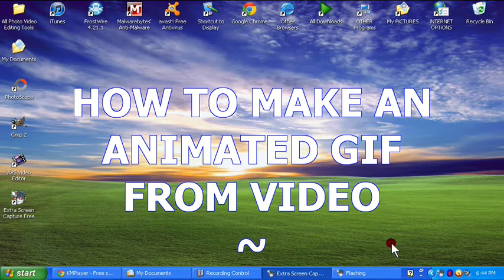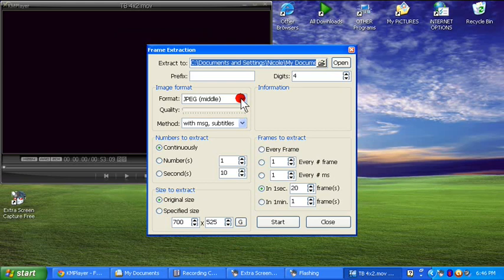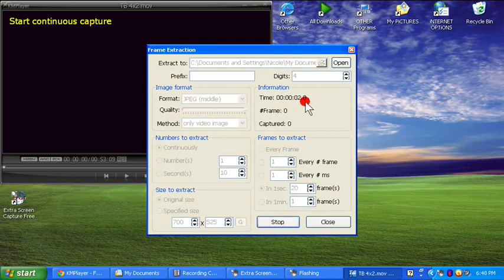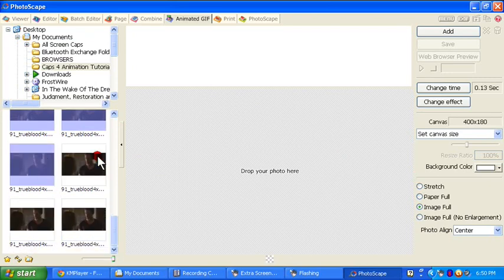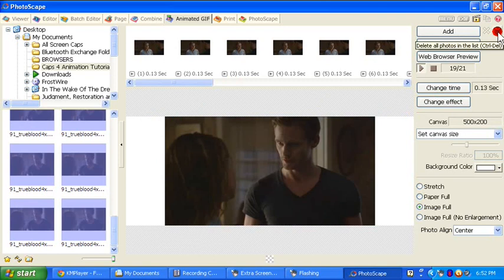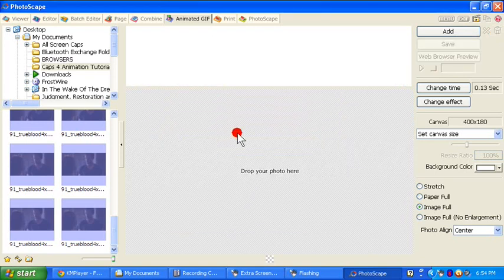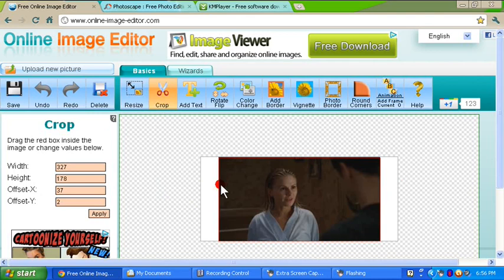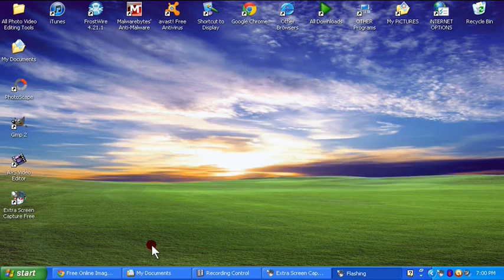How to make an ANIMATED GIF from VIDEO for FREE (BEGINNER'S LEVEL)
This tutorial will show you exactly how to make animated gifs from video files.  How to crop them, change their color, resize and add text to them. There are a couple different ways to do this but this, to me, is the most effective way. Any program you see used in "Quick and Dirty Graphix" videos will be open source (freeware).